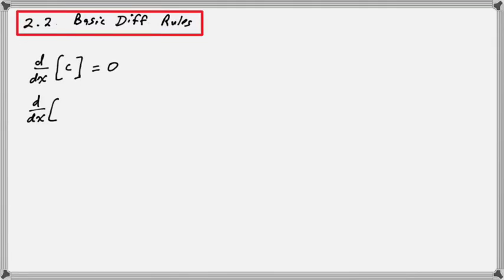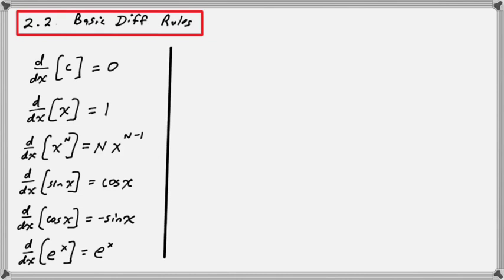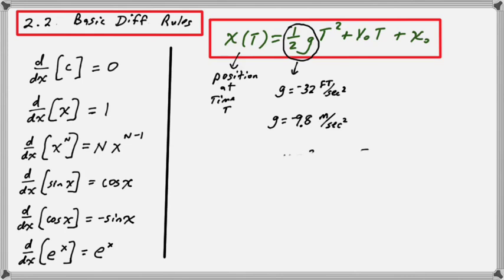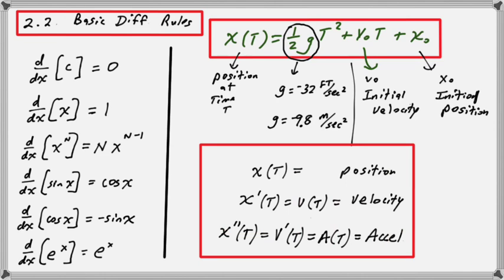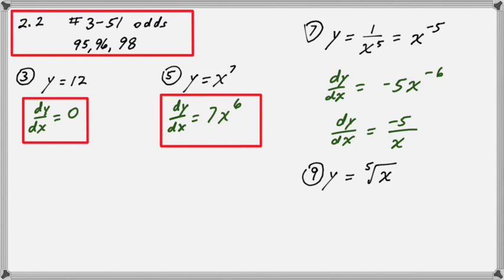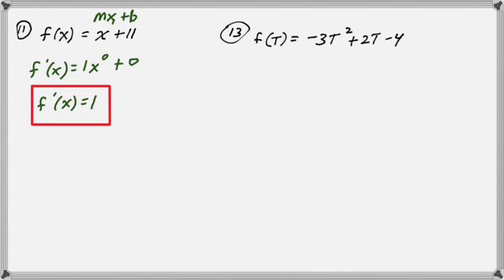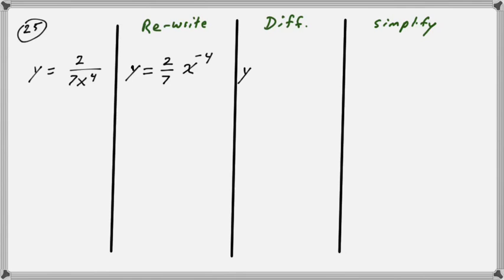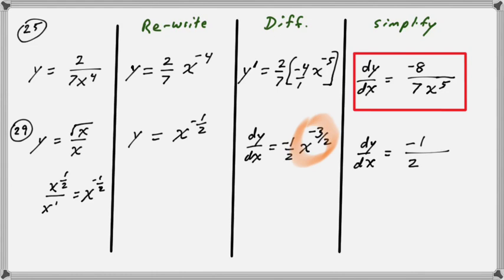2 2 Intro HW